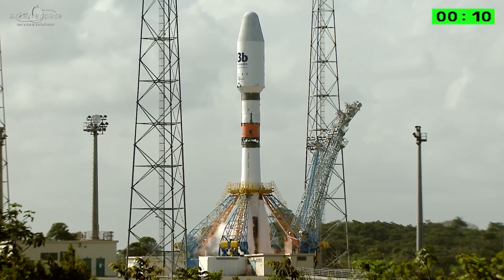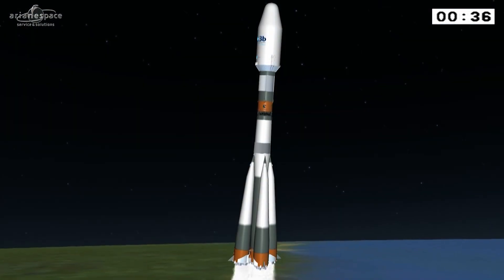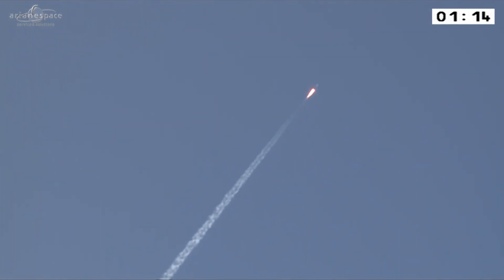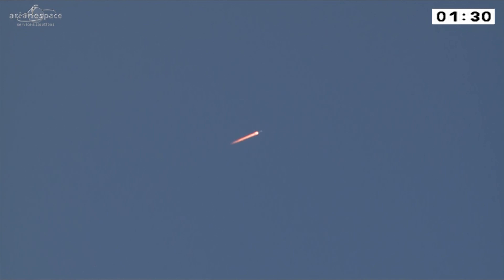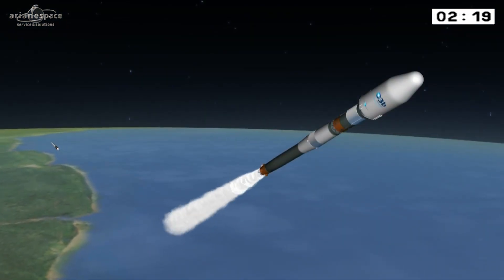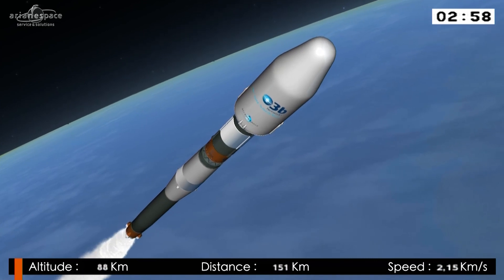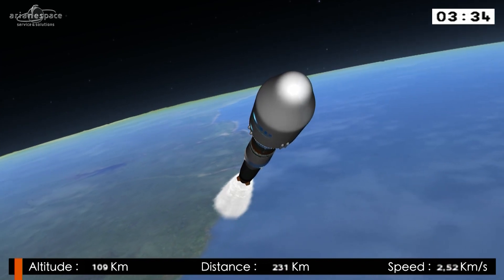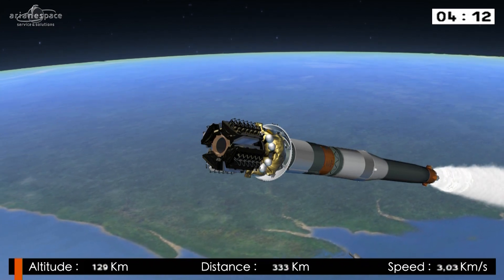Arianespace continues the momentum for O3b Networks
Today’s medium-lift Soyuz mission, which deployed the next four satellites for O3b Networks’ pioneering connectivity service on a flight performed from the Spaceport in French Guiana, wrapped up an historic 12 months of commercial launch services for Arianespace.

The 2-hr., 22-min. flight began with the propulsion of Soyuz’ basic three-stage launch vehicle, and was followed by multiple burns of its Fregat upper stage. O3b Networks’ four satellites were released in two phases from a dispenser system atop the Fregat stage.

This launch success – which had a total payload lift performance of more than 3,180 kg. – continues the strong partnership between Arianespace and O3b Networks. It follows Arianespace Soyuz missions in July 2014 and June 2013 that orbited the customer’s first eight spacecraft in batches of four each – enabling O3b Networks to become fully operational.